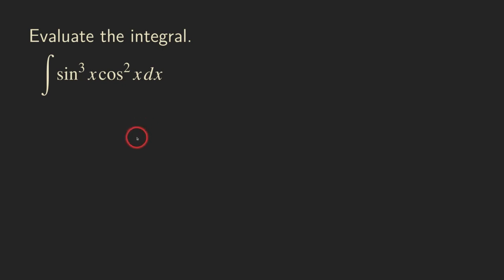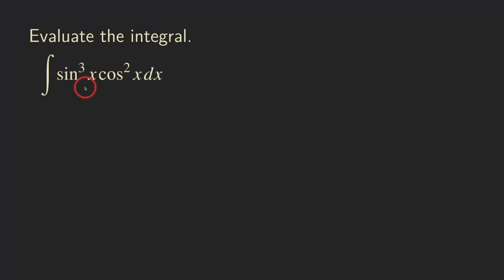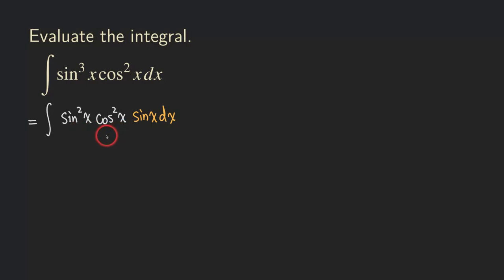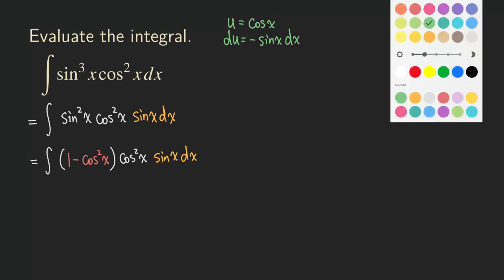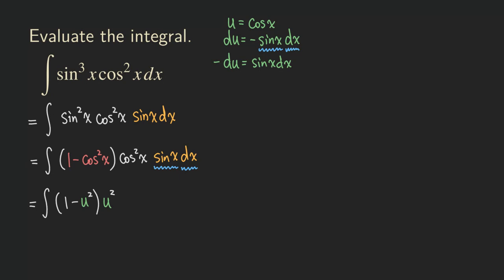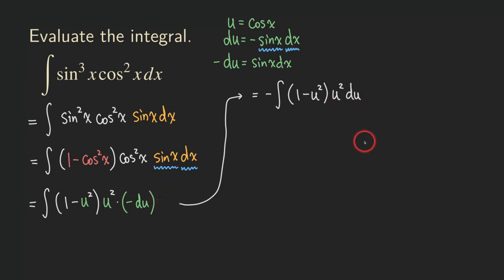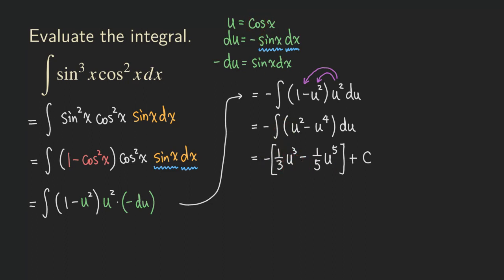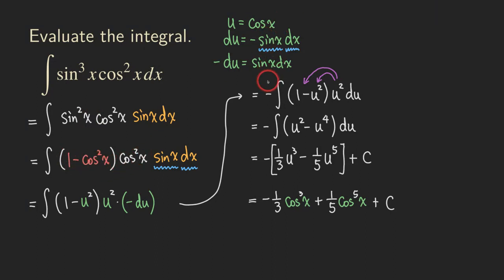Trigonometric Integrals - Powers of Sine & Cosine U-Sub | Integration | Calculus | Glass of Numbers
Trigonometric Integrals very often are just simple u-substitution problems. For trigonometric integrals with powers of sine and cosine, we look for an odd power. If there is an odd power, then all we need to do is use trigonometric identity followed by a u-substitution.